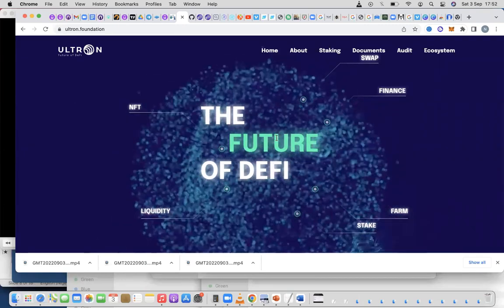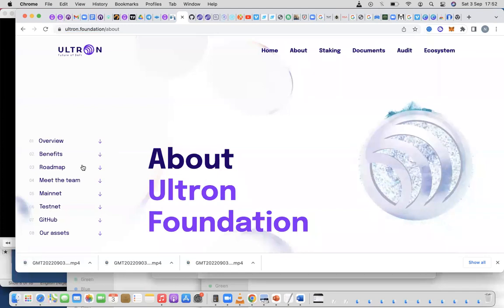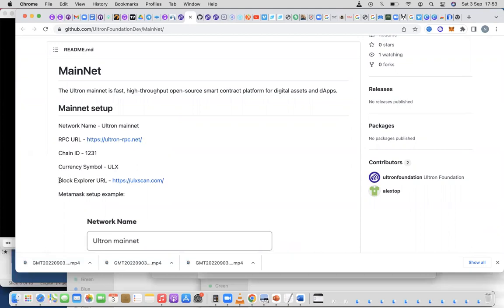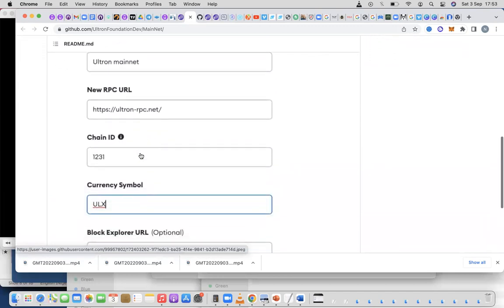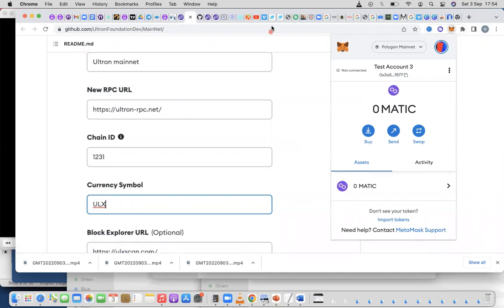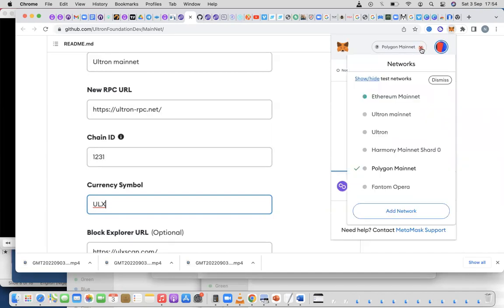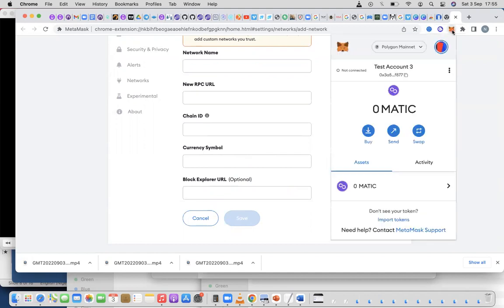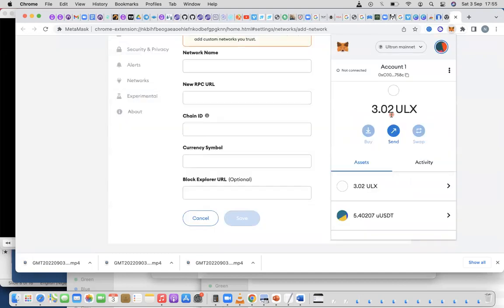ULTRON DEX Operations (Video 2): Setup Ultron Mainnet on your Metamask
This is a step by step guide to setup Ultron mainnnet on metamask. This step is done right after you install metamask